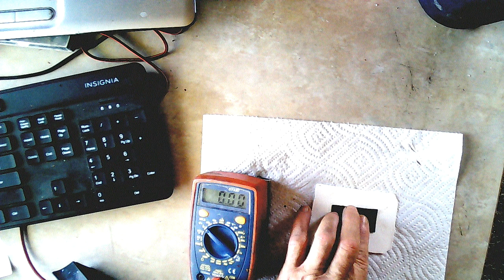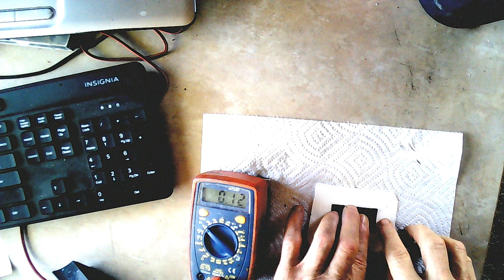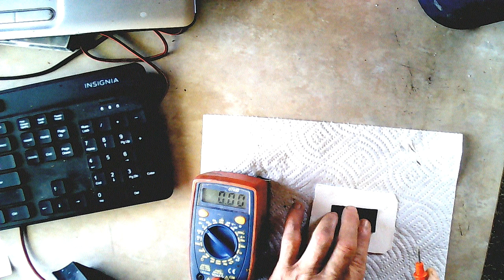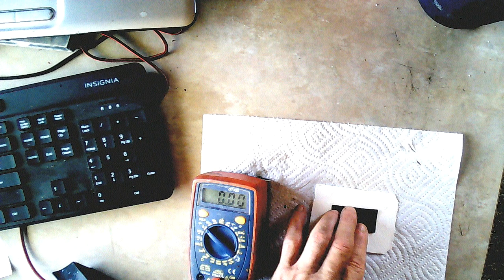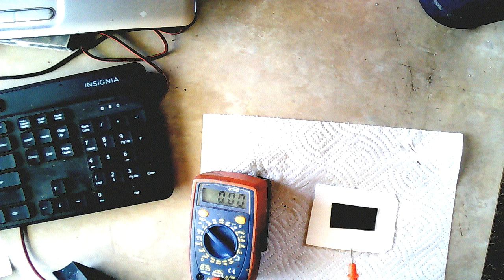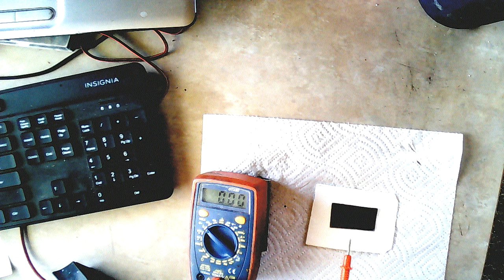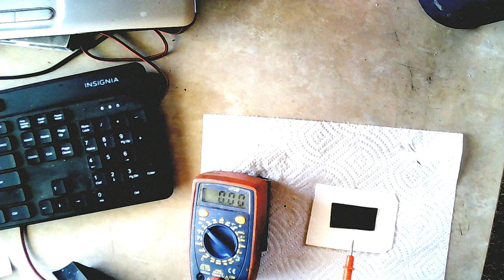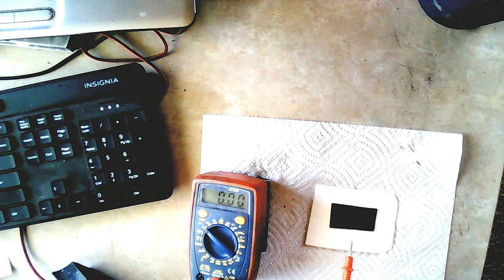Demo #10 Exclusion Zone Separation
Demonstration of the electrode Separation ability of the Exclusion Zone in the Bio-Cell.